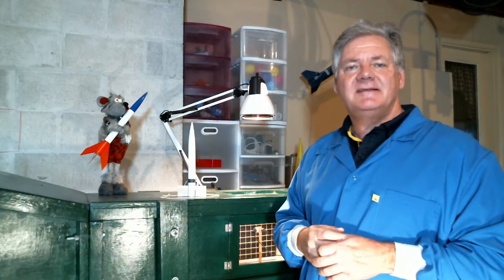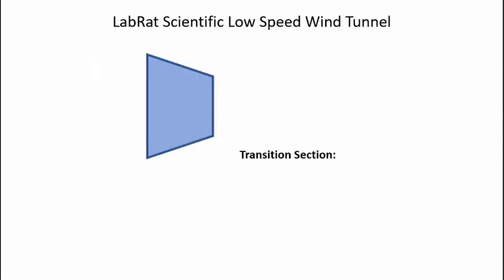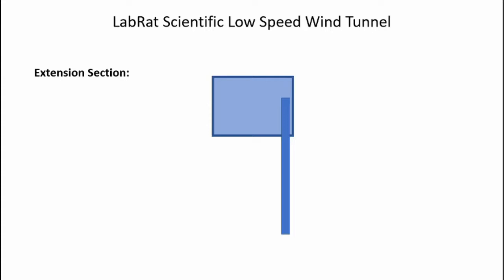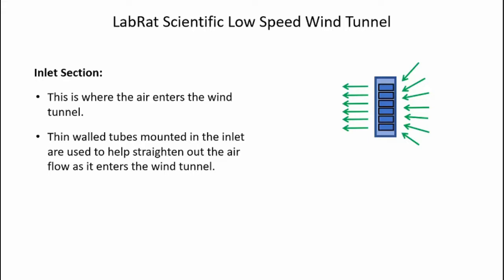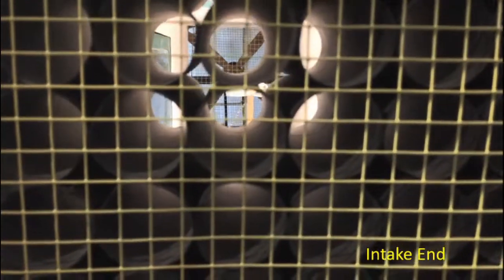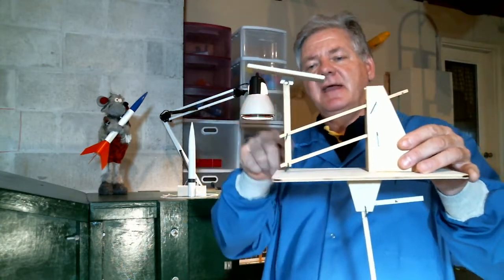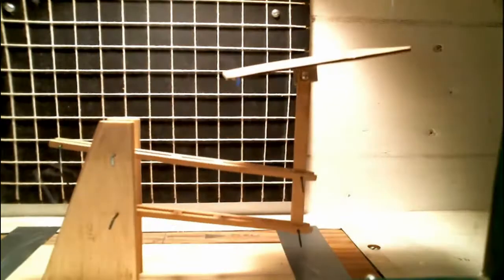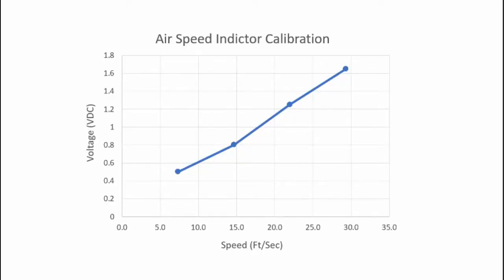Low Speed Wind Tunnel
This video describes the home-built, low-speed wind tunnel used in LabRat Scientific aerodynamics experiments.  The video is intended to show various aspects of simple wind tunnel design and construction as an inspiration for teachers and students to build there own experimental device.  The basic elements of the tunnel are described and an example of a mechanical lift measurement device is offered.  This video is intended for high school teachers and students.